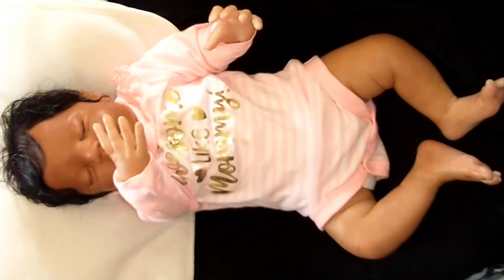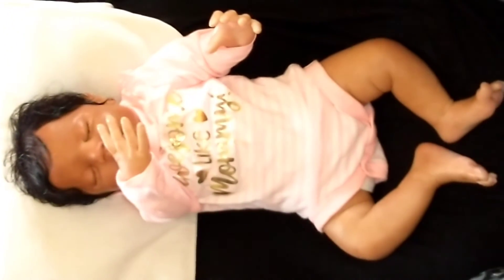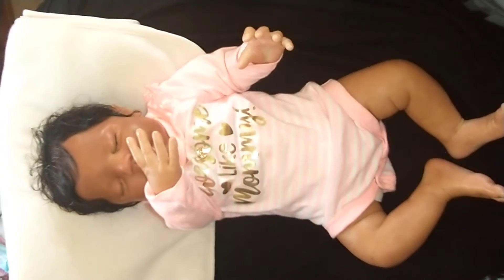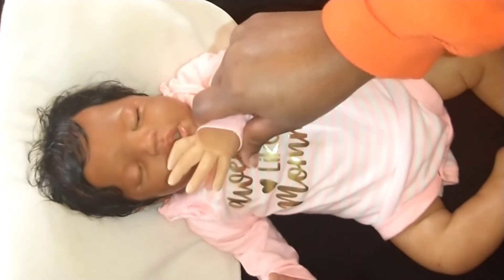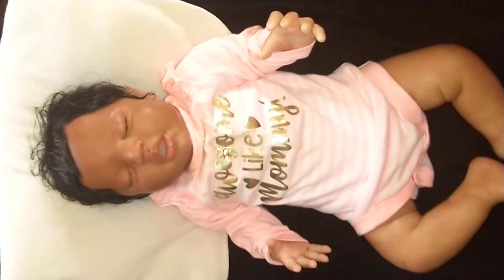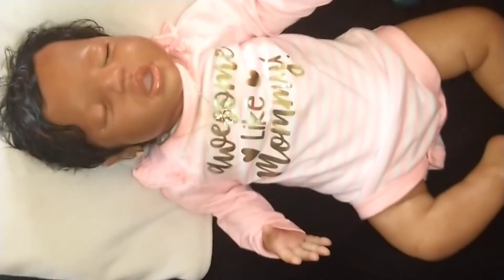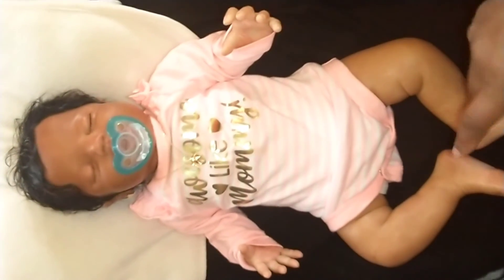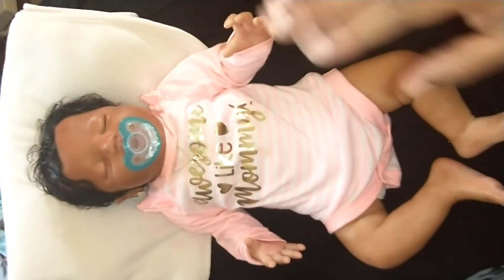Day 22 of the 30 day Challenge!!💓